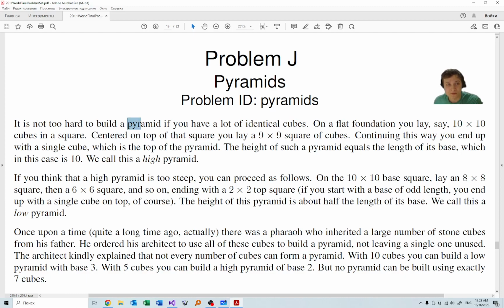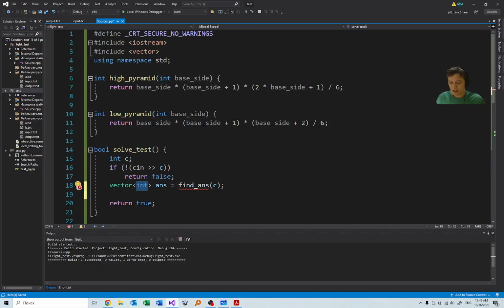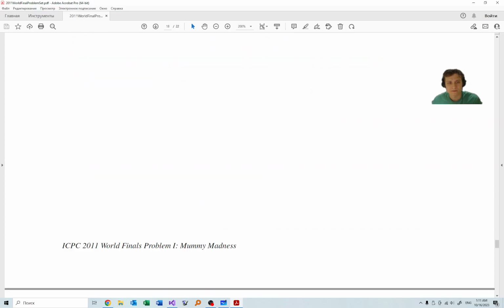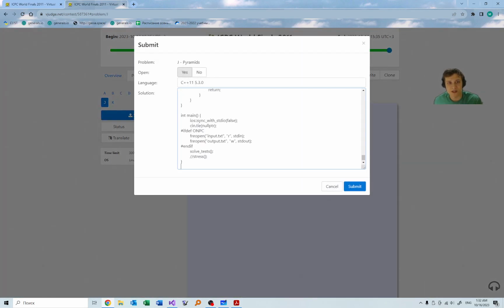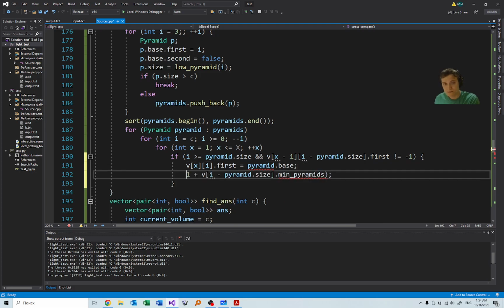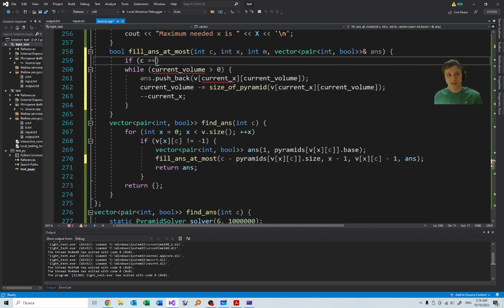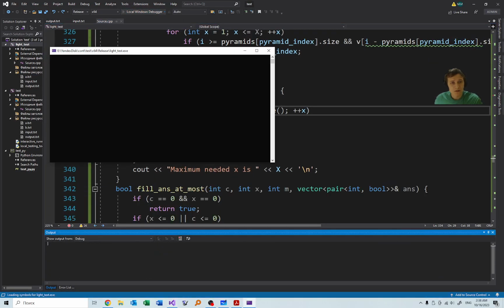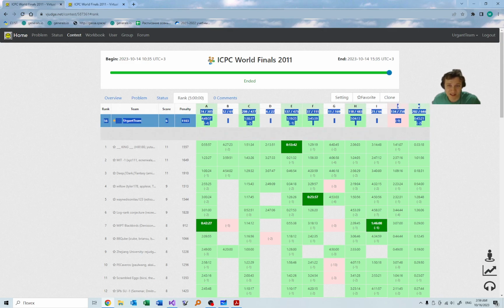How do you solve knapsack problems? Upsolving ICPC World Finals 2011 Problem J (Pyramids)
Gosh, I hate pyramids from now on